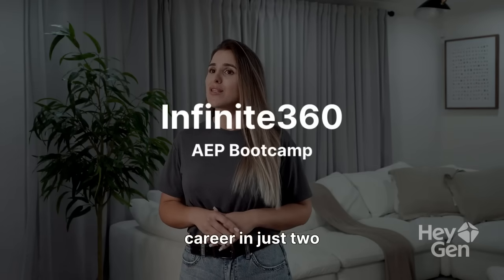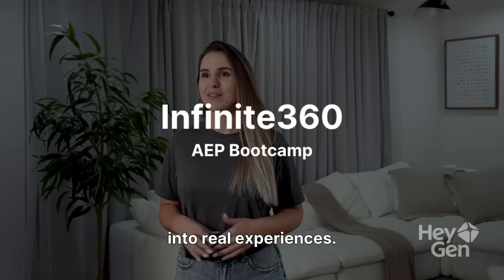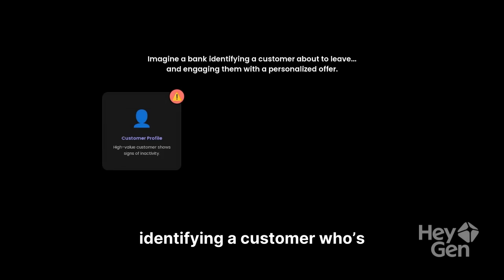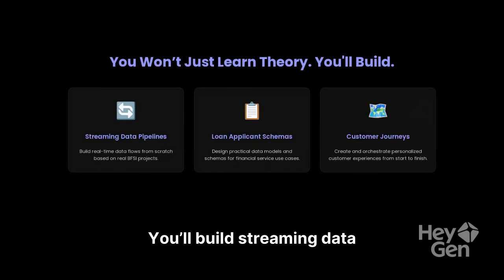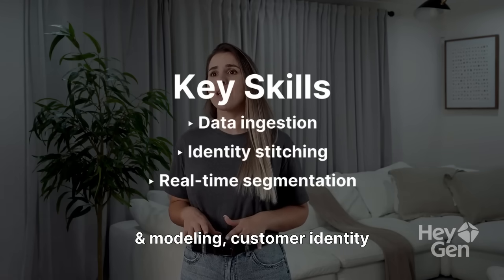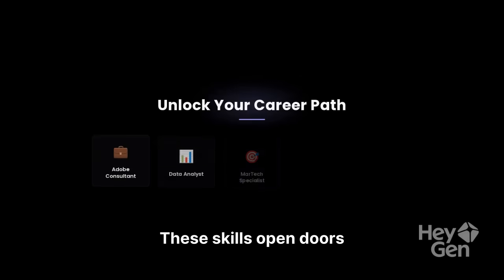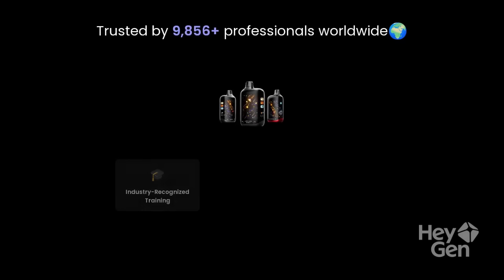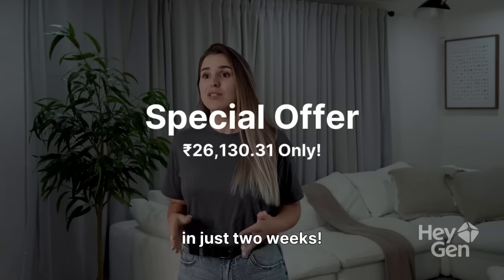MarTech Bootcamp | Adobe Experience Platform (AEP), CJA & AJO Training | Starts Dec 5🚀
What if the path to a MarTech boardroom wasn’t a decade-long grind… but a 2-week strategic sprint?

Welcome to the Infinate360 Talent Academy MarTech Bootcamp, where you’ll gain the hands-on skills to transform data into experiences and accelerate your career.

📅 Batch Starts: Nov 5, 2025
💻 100% Practical | 32 Hours | Real BFSI Projects

What You’ll Learn:

✔ Adobe Experience Platform (AEP) – Data Ingestion, XDM Schemas, Identity Stitching
✔ Real-time Segmentation & Personalization Strategies
✔ Customer Journey Analytics (CJA) – ROI dashboards & insights

✔ Adobe Journey Optimizer (AJO) – Orchestrating seamless journeys
✔ AI/ML Use Cases – Loan prediction, churn prevention & anomaly detection
✔ Resume-ready projects that recruiters love